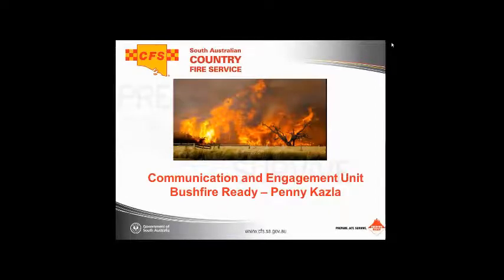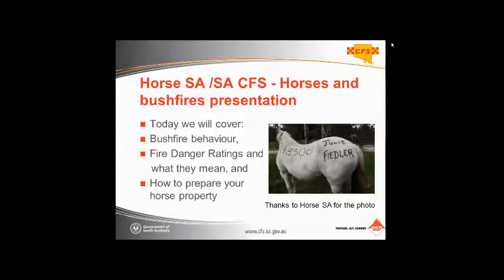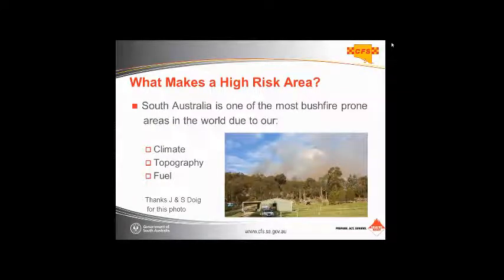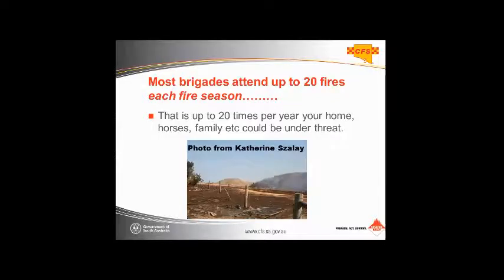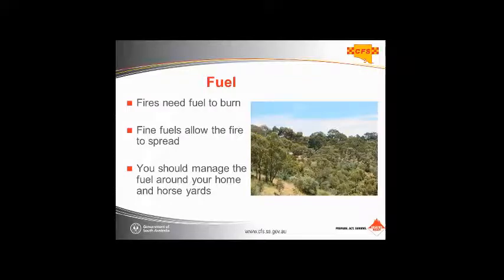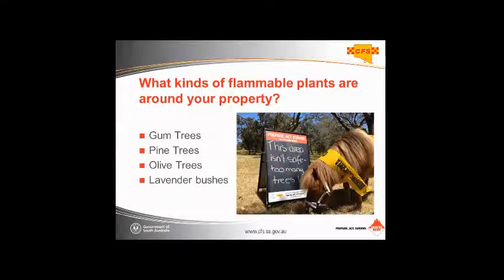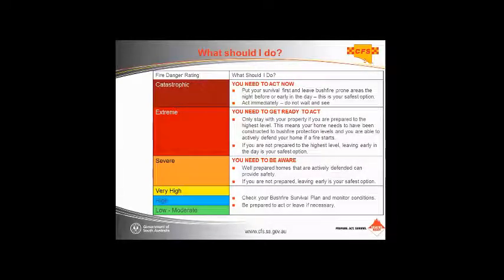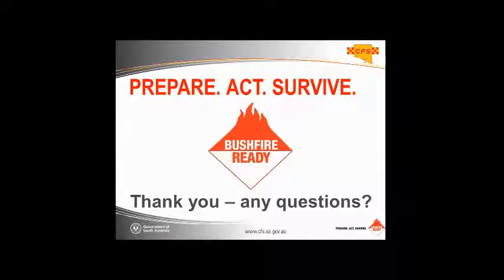Bushfire Survival Tips for Horse Owners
SA Country Fire Service Penny Kazla talks about preparing for the bushfire season

Hosted by Horse SA https// a non-profit organisation working with and for horse owners on common topics.

Note: Horse SA has hosted this webinar only. It is up to individuals to seek their own advice. It is also the responsibility of individuals to familiarise themselves with laws relating to the provision of animal services which may fall under Acts or Regulations associated with veterinary services, animal welfare and related areas, which vary between Australian states, and in jurisdictions within different countries.